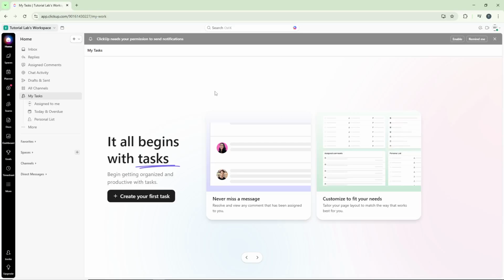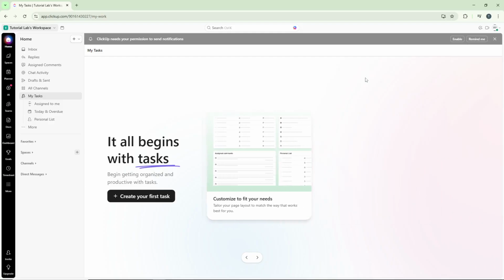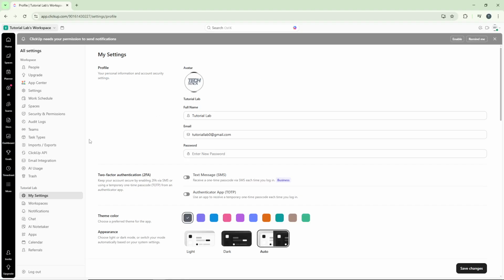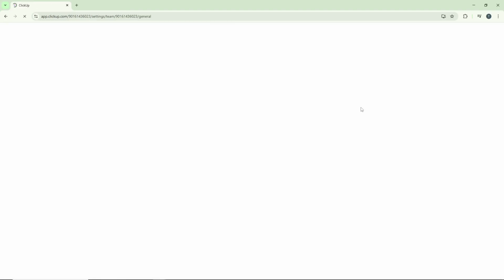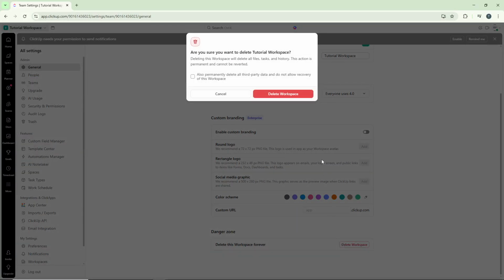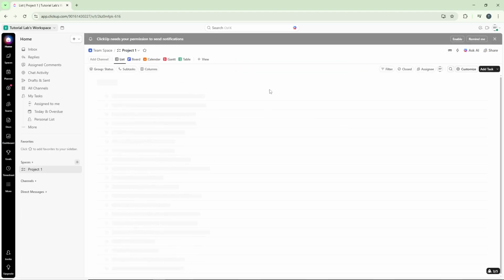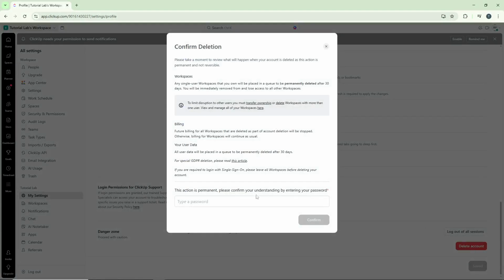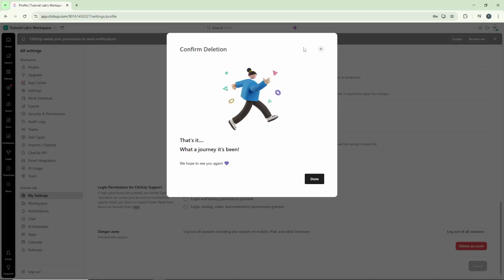How to Delete a ClickUp Account or Workspace (Tutorial 2026)